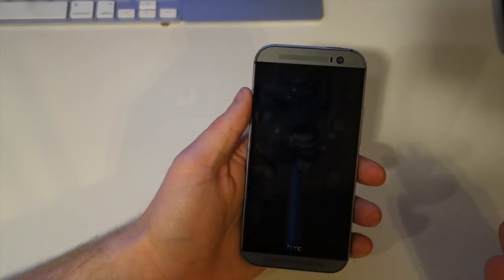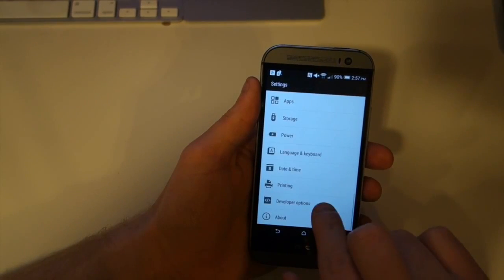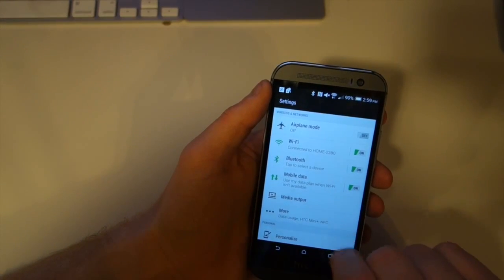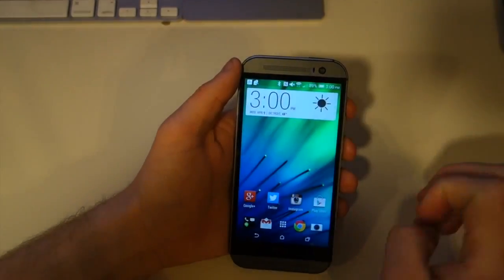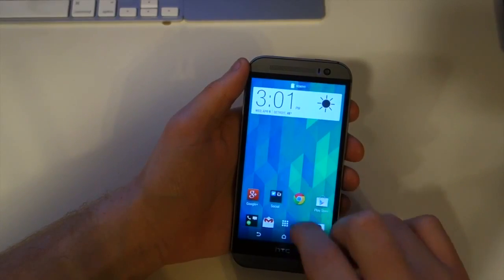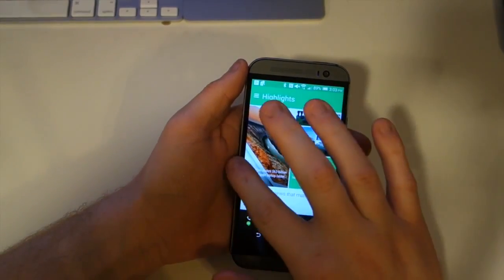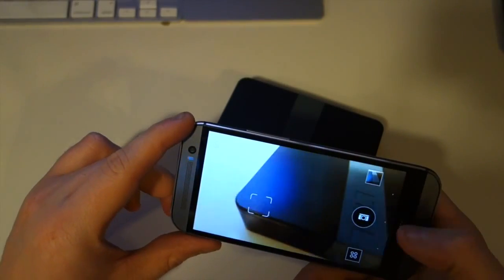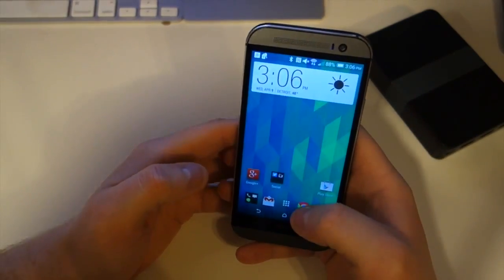HTC One M8 30+ Tips and Tricks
30+ tips and tricks for the new HTC One M8.